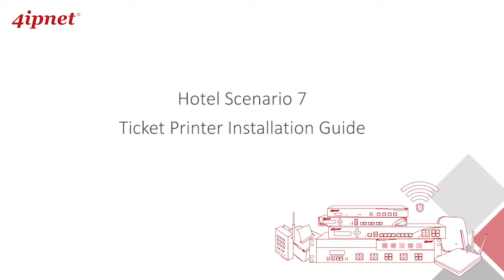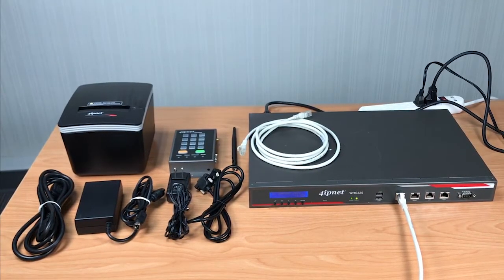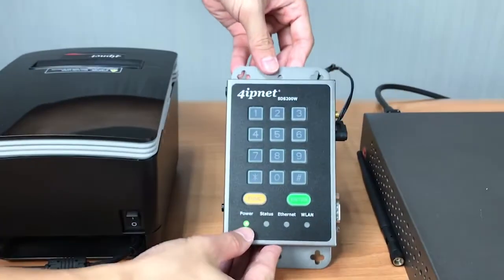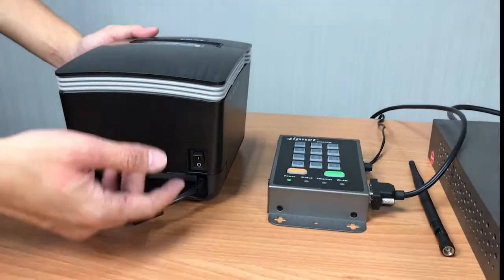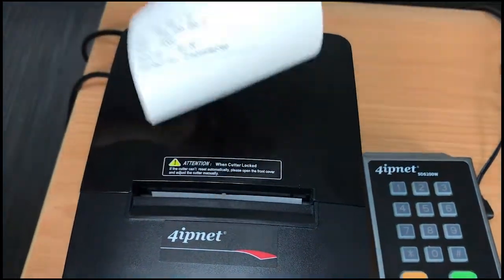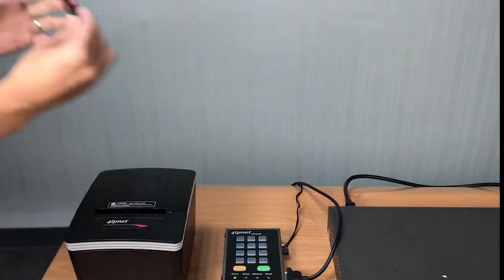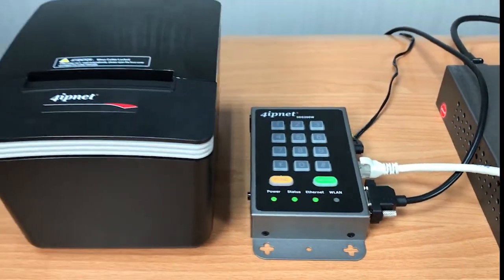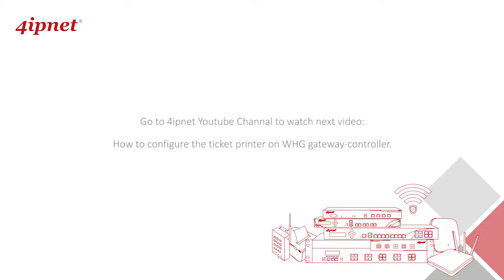Hotel Scenario-7: Ticket Printer Installation Guide (Wired)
In this video, we’ll be demonstrating how to set up the WTG ticket printer with your controller, which you may choose to use in order to hand out On-demand login account tickets for your Room Guests.